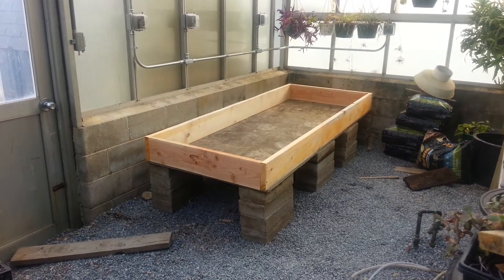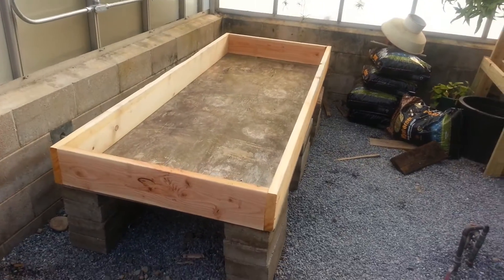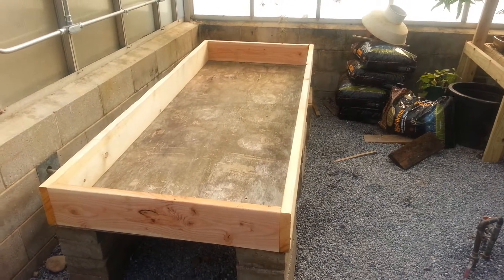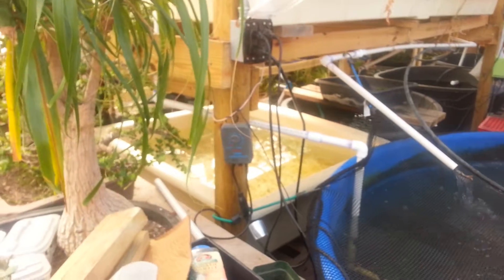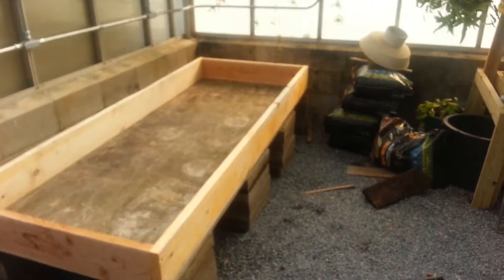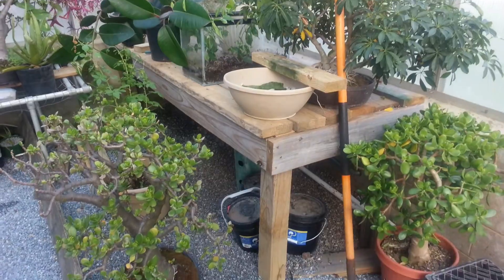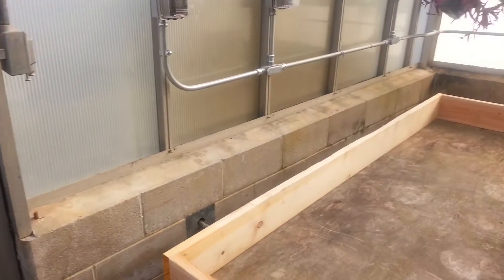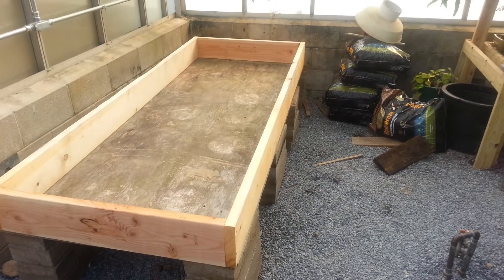Delsea floating raft system construction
Building floating raft system boxes